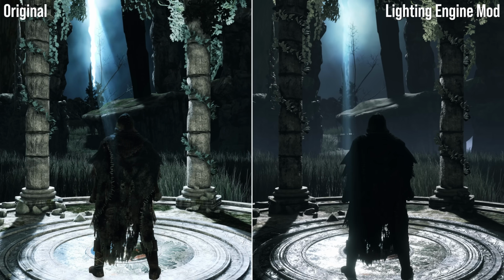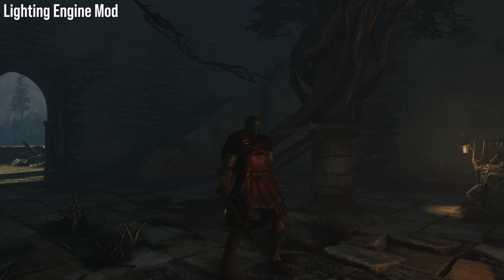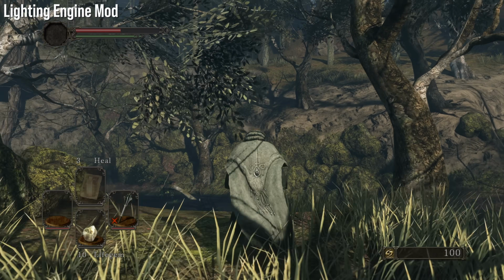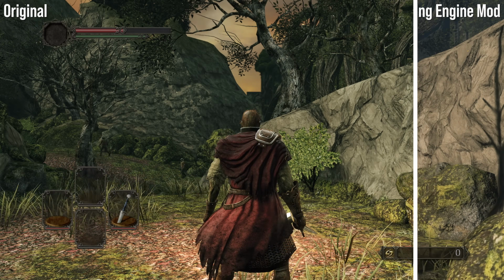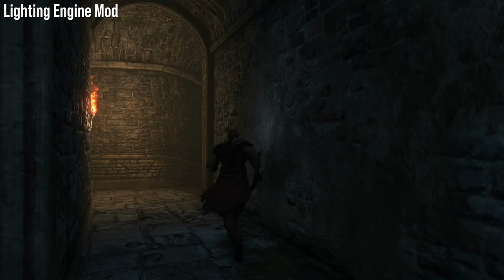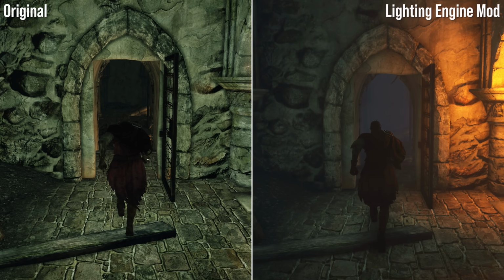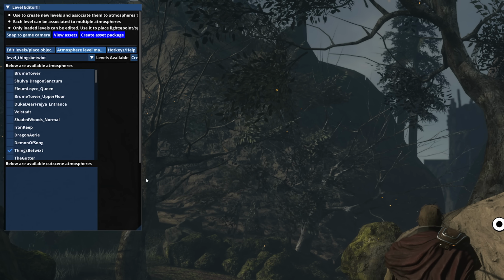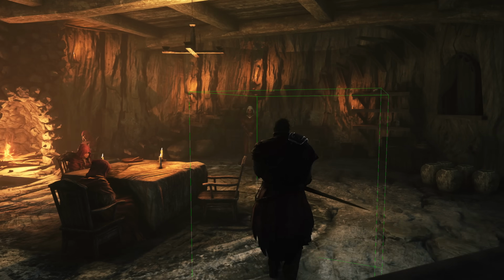Dark Souls 2 Lighting Engine Mod - Modernising And Enhancing An Overlooked Classic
There's never been a better time to revisit Dark Souls 2. The ambitious DS2 Lighting Engine mod on PC adds a suite of upgrades including volumetric fog, world shadows, and high grade ambient occlusion - plus Nvidia DLAA and AMD FSR support. Better still, the Lighting Engine allows others in the modding scene to implement their own changes to the game - with impressive results that would fit our expectations of an official remaster. Tom goes in-depth on the upgrades compared to the original game.

Want some DF-branded tee-shirts, mugs, hoodies and various items based on DF catchphrases?

00:00:00 Introduction/Dark Souls 2 Tech Overview
00:02:49 Volumetric Fog Upgrades
00:05:08 PCSS Shadow Upgrades
00:06:11 Lighting Upgrades
00:07:52 Nvidia's DLAA Support/Terrain Optimisation
00:09:18 Performance/Modding Support
00:11:38 Final Thoughts